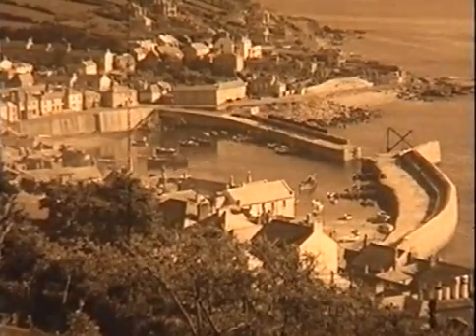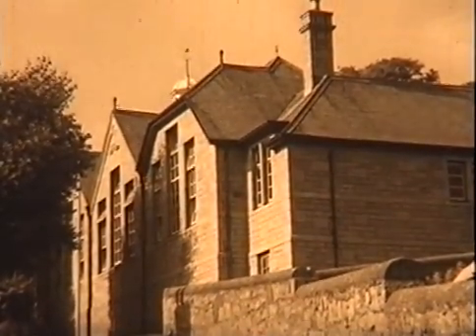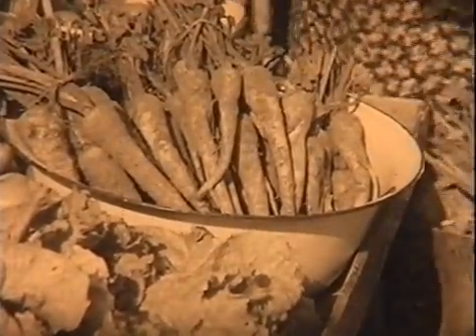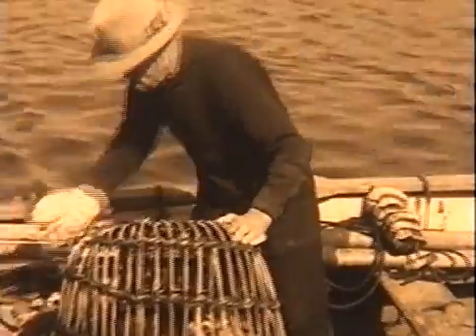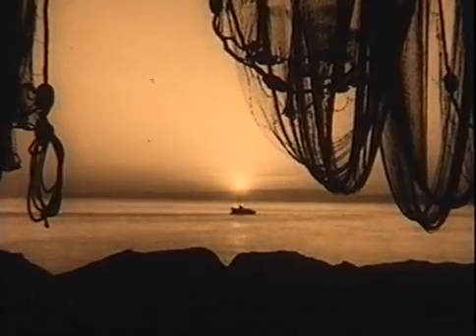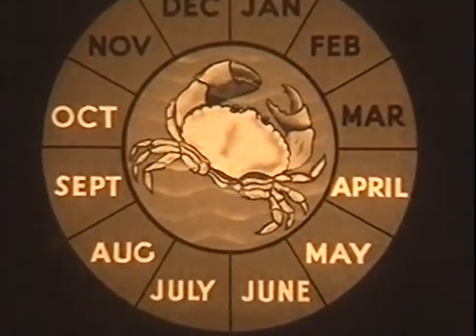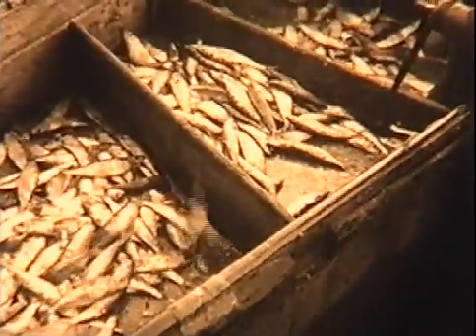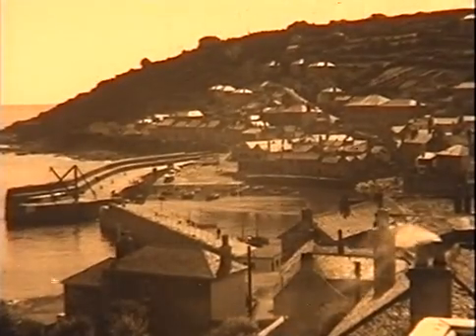mzhl35.avi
"A Coastal Village"..Mzhl 1935ish